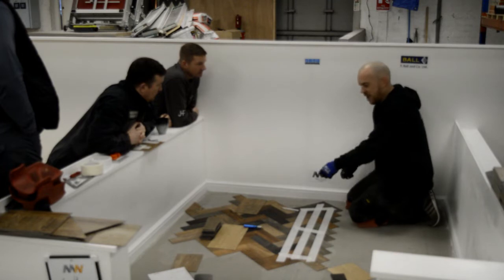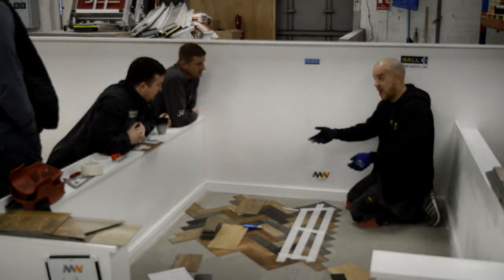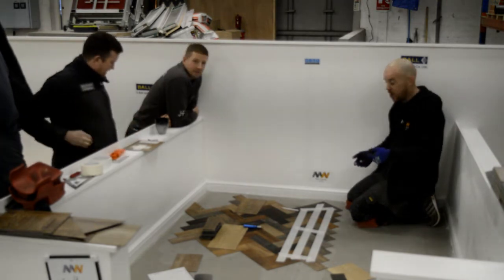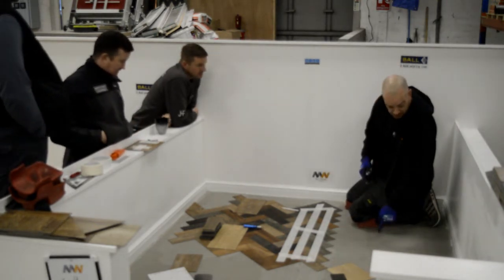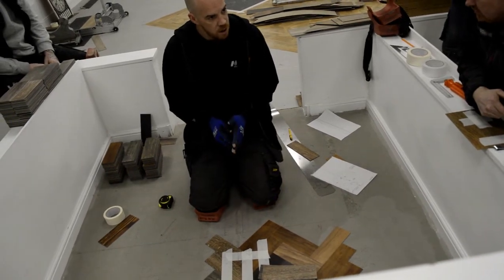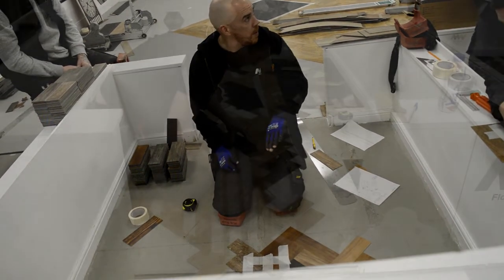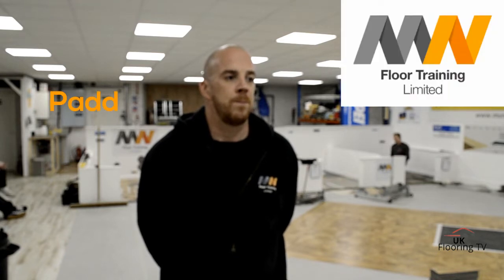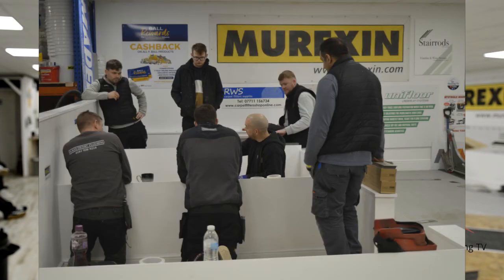Paddy McNicholas from MN floor training ltd, on his first 6 months after opening his training centre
Paddy McNicholas from MN floor training ltd on his first 6 months after opening his training centre. how quickly its grown and what he has planned for the future.